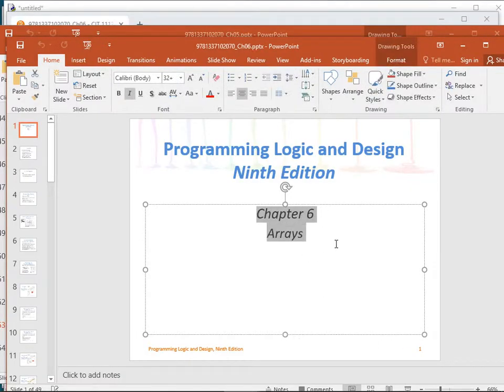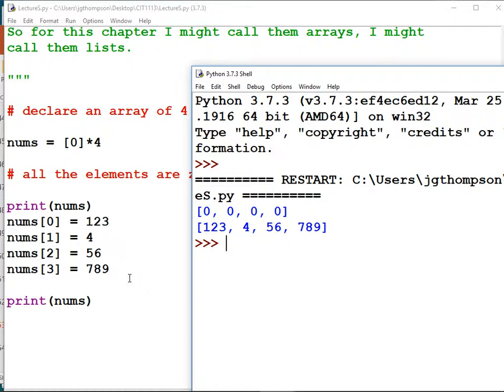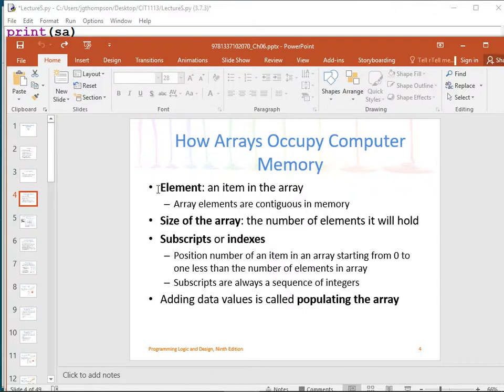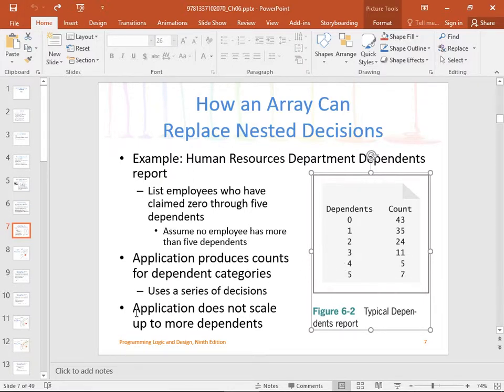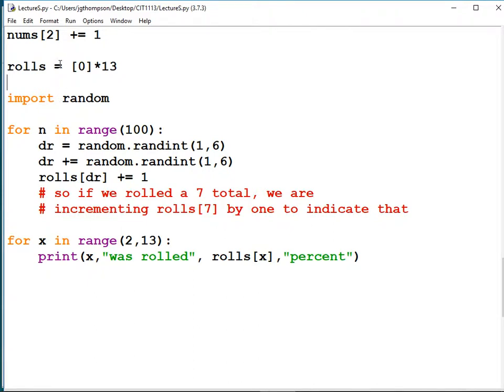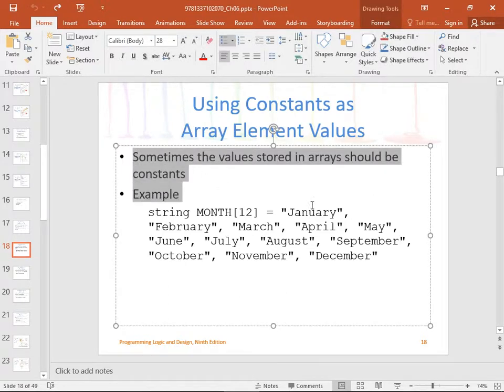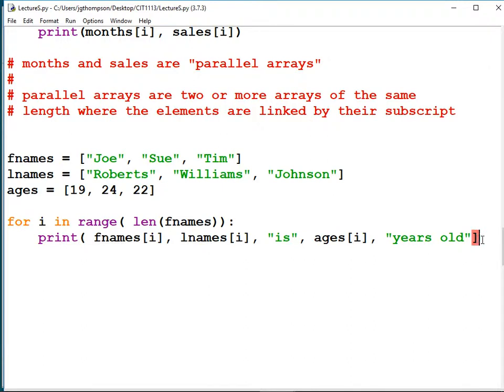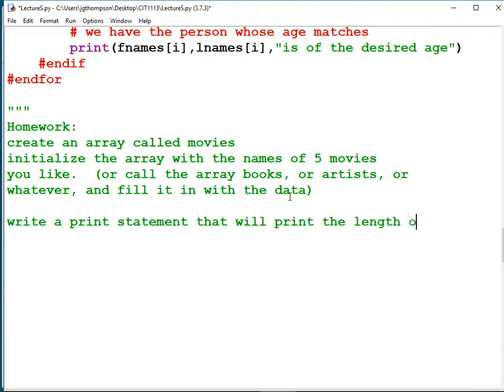CIT1113#2827 Lecture S Arrays - Chapter 6 thru page 20 (04/23/19)